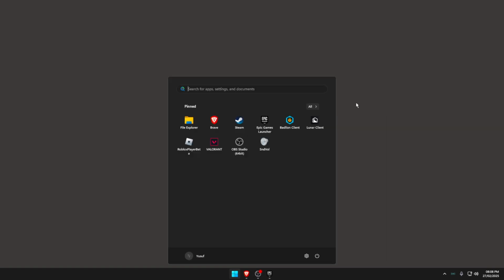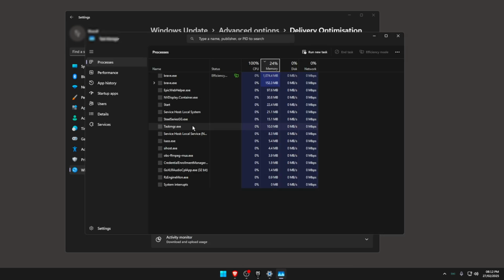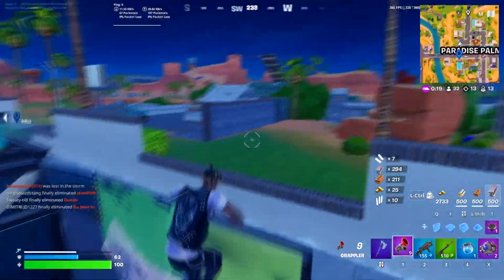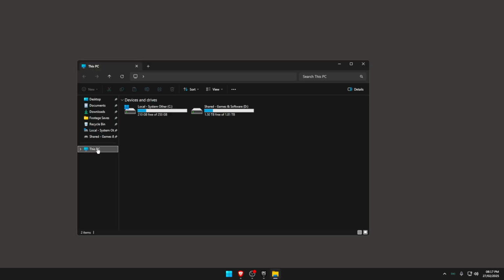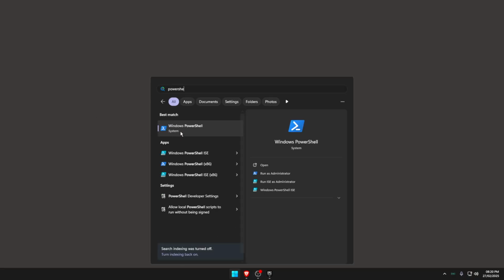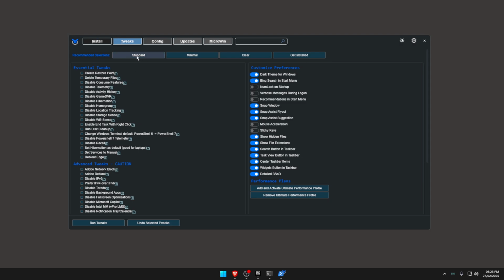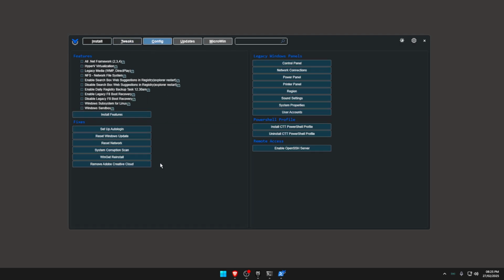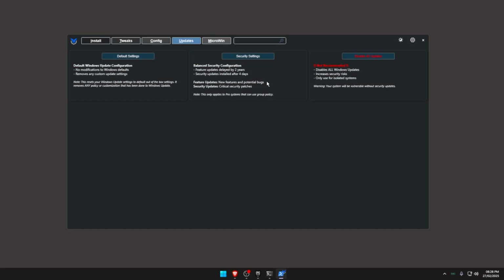NO BS Windows Optimization Guide - Boost FPS & NO Delay (UPDATED!)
🚀 Reduce Ping, Increase FPS, and Fix Lag for FREE with NoPing ➜

Today I will be showing you How To Optimize Windows 10 & Windows 11 for GAMING and The Best Settings for FPS & NO DELAY in 2025!

Comment "CODE FXTCH" if you're still reading this so I can notice you 👀